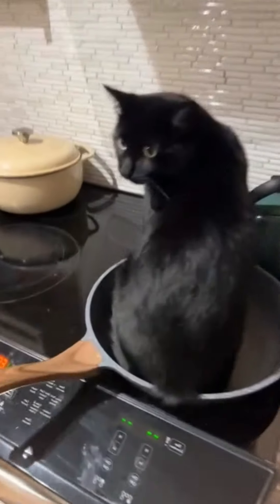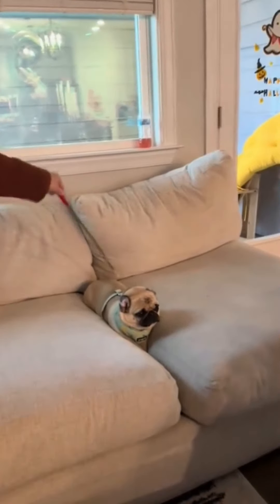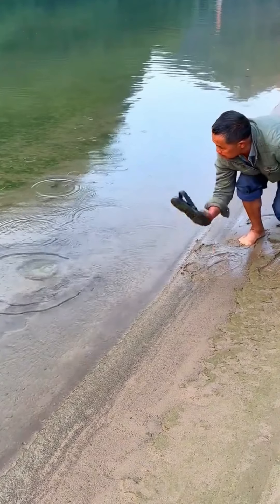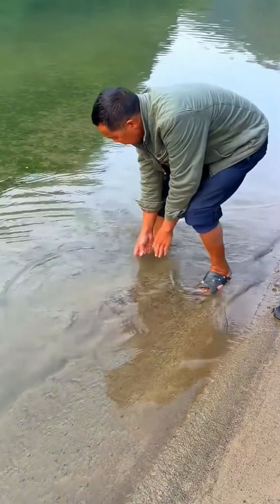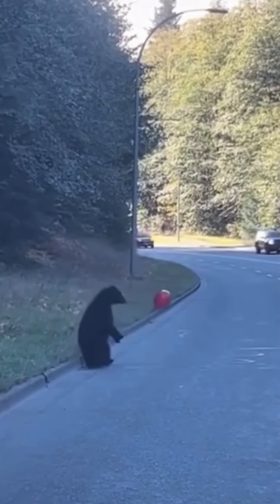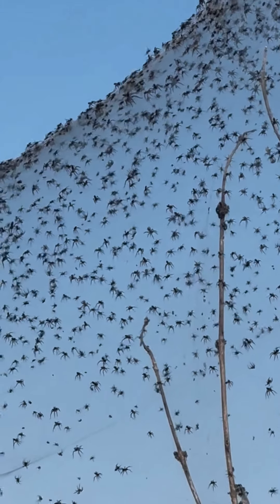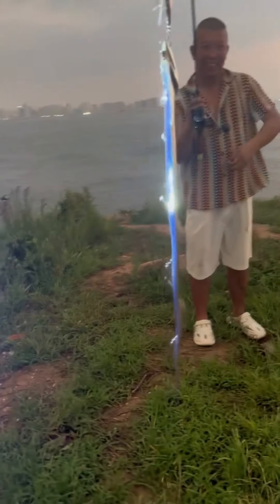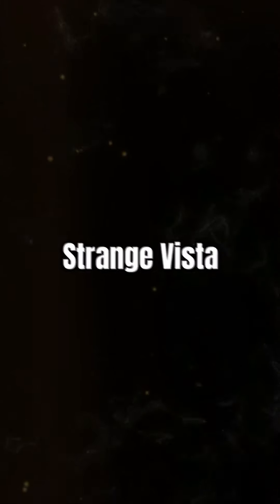STOP Believing These Animal Myths!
From cute animal videos to funny dog moments, we've all been guilty of believing some wild animal myths! But it's time to set the record straight. Join us as we dive into the fascinating world of animals and debunk some of the most common myths out there. From bears to cats, and even funny horses, we'll explore the amazing animal encounters that will make you laugh and learn. So, get ready to try not to laugh and have your mind blown by these incredible creatures. Whether you're a fan of Nat Geo, Nat Geo Kids, or The Pet Collective, you won't want to miss this video that's packed with fun and educational content. So, let's get started and stop believing these animal myths once and for all!